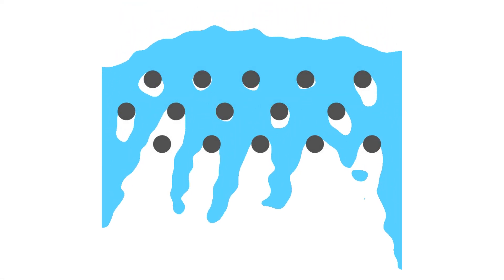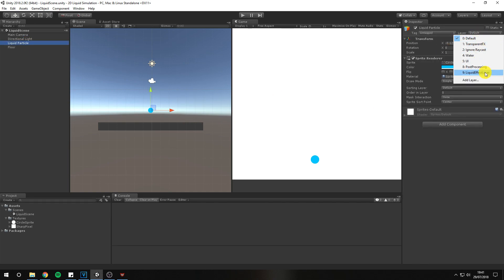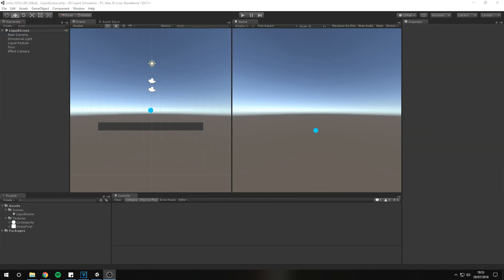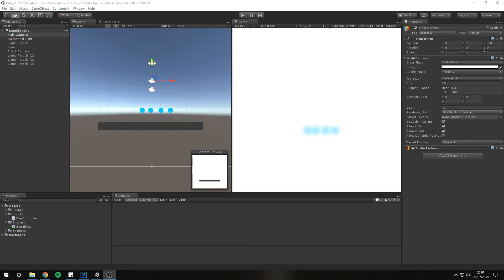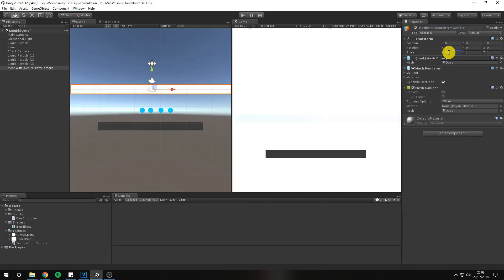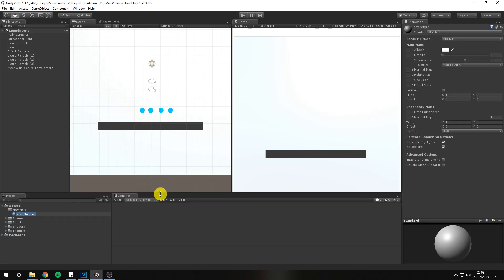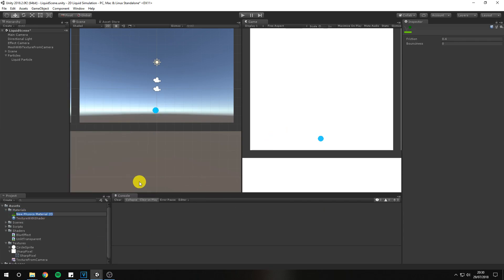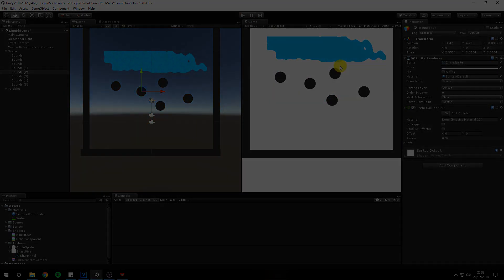Unity Liquid Simulation Tutorial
Learn how to create a liquid based effect inside Unity. This tutorial covers 2D physics, materials, shaders and camera rendering.

► All content by Vue Code is free. We believe that education should be available for everyone. Any support is truly appreciated so we can keep on making the content free of charge.